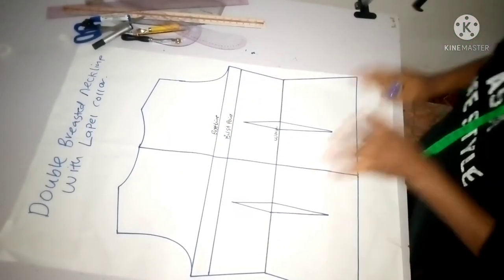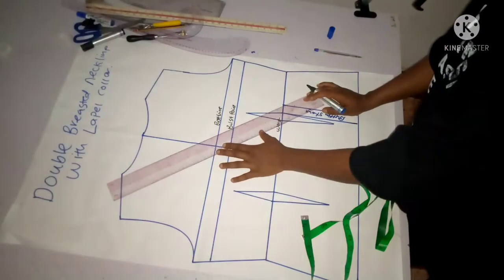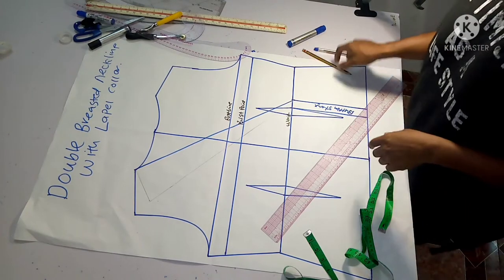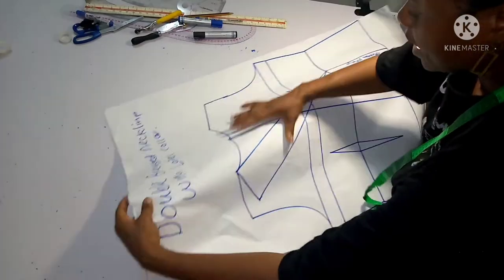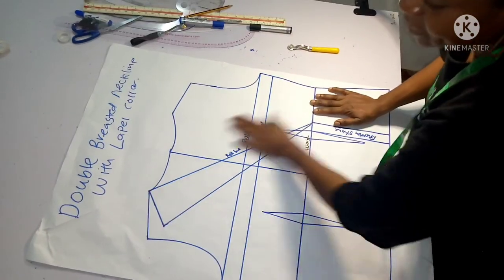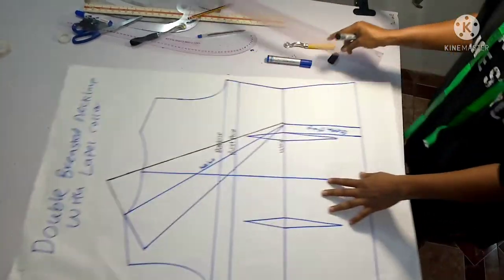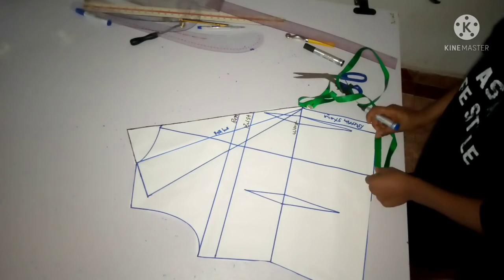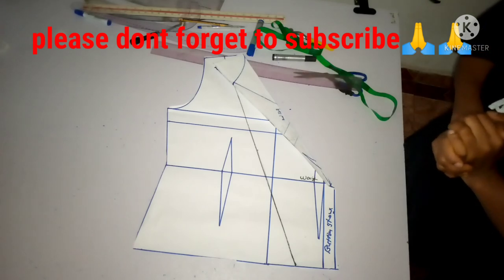DOUBLE BREASTED NECKLINE TUTORIAL, LAPEL COLLAR